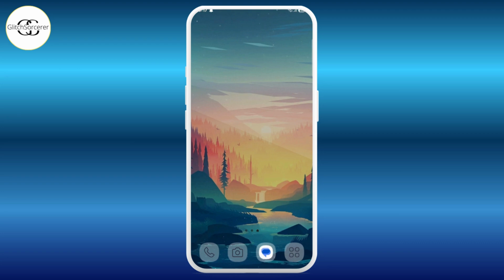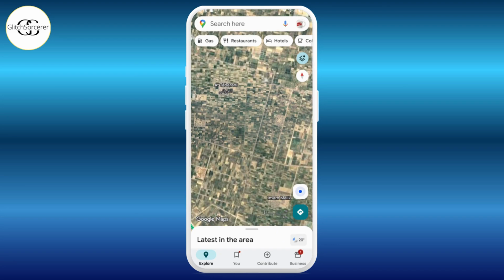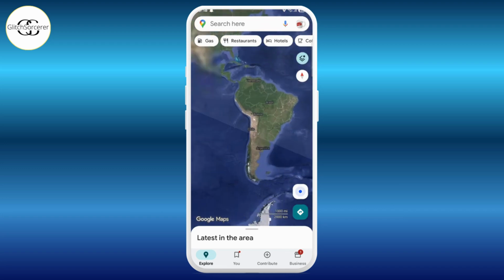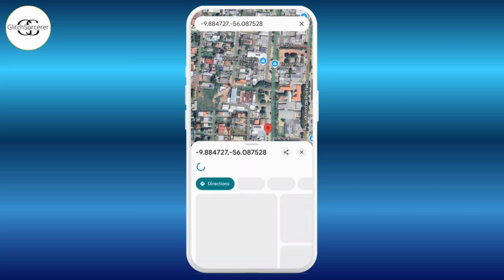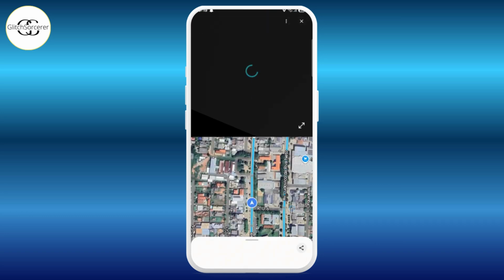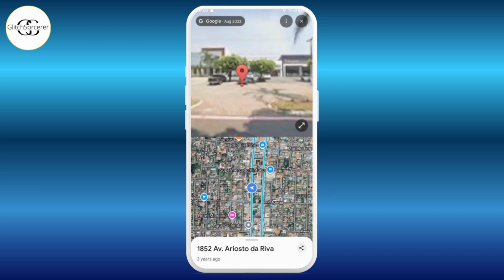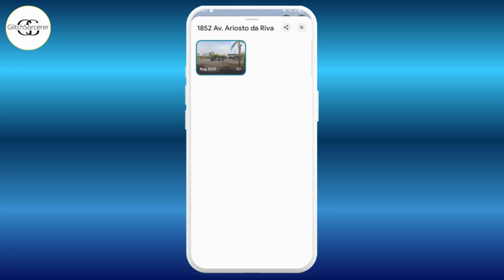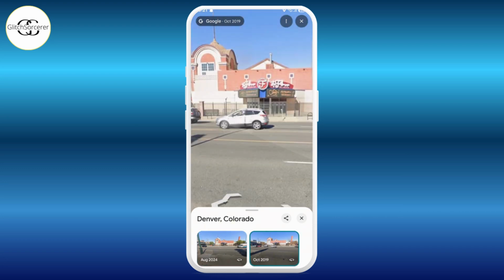How to Go Back in Time on Google Maps in 2025 – Easy Step-by-Step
How to Go Back in Time on Google Maps in 2025 – Easy Step-by-Step. Want to see how places looked in the past or track location changes over time? This tutorial shows you exactly how to use Google Maps’ timeline and historical imagery features on desktop and mobile.

00:05 – Intro: Why Google Maps lets you go back in time
00:20 – Step 1: Access Google Maps timeline and historical imagery
00:40 – Step 2: Navigate through dates and view past locations

In this video, you’ll learn:

How to use Google Maps’ timeline and historical imagery

Step-by-step instructions for mobile and desktop users

Tips to explore locations over time

How to track your own location history safely

Discover the past with Google Maps and explore changes in your favorite places!